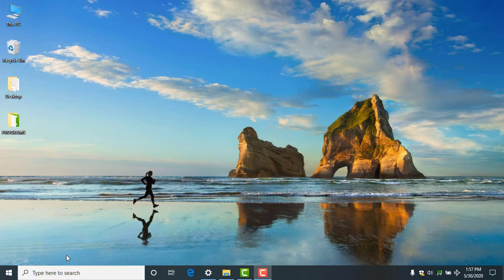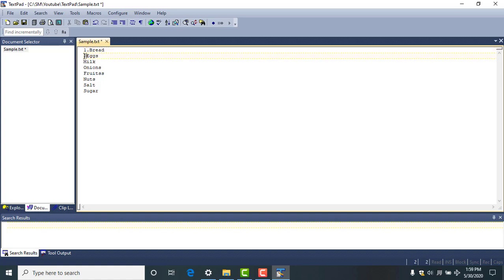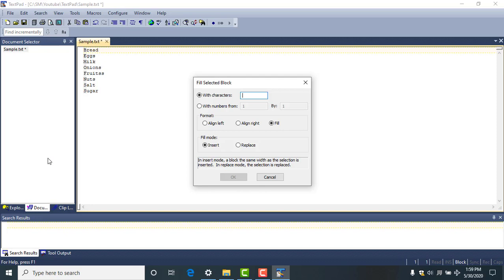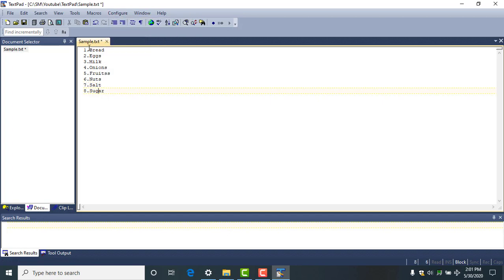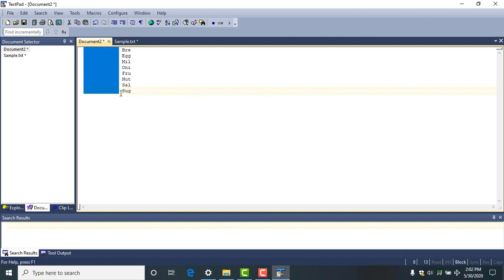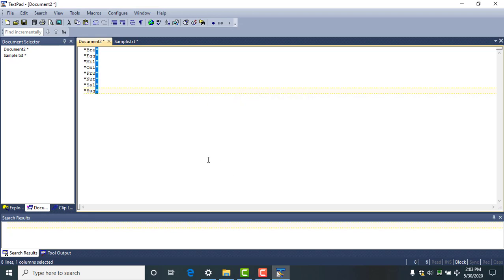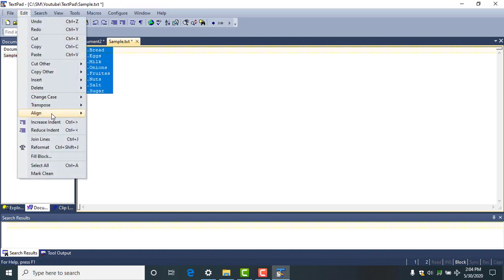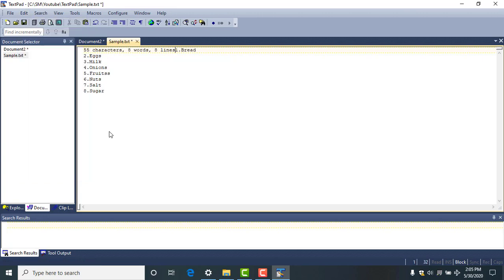File Editing techniques using TextPad software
This video will show some of the file editing techniques that you can use on a day to day basis using TextPad software. TextPad is a free file editor that you can download from TextPad.com.